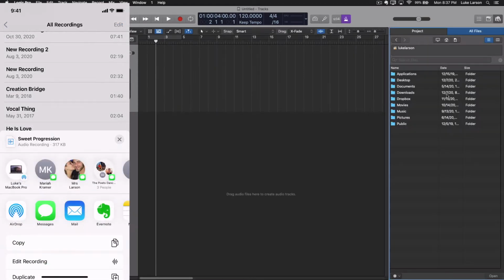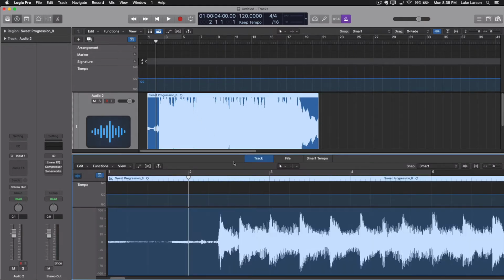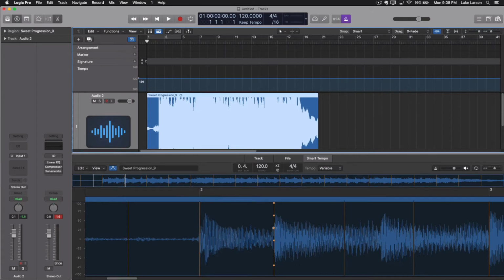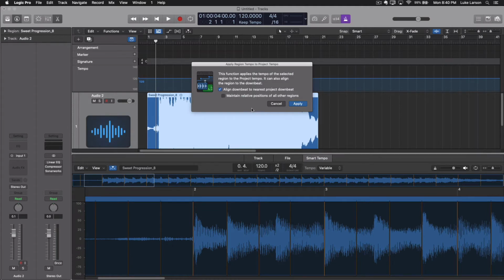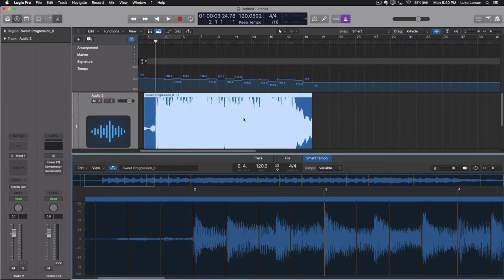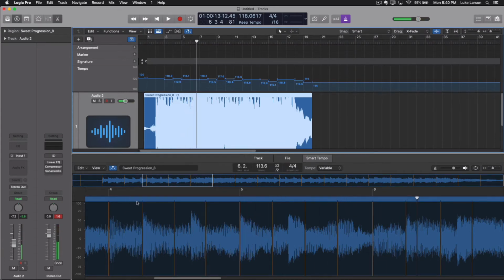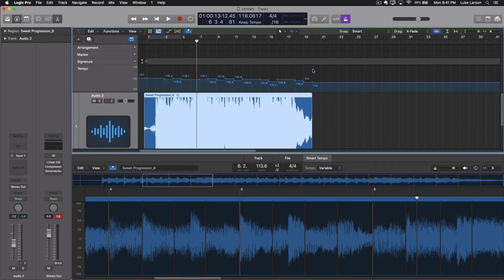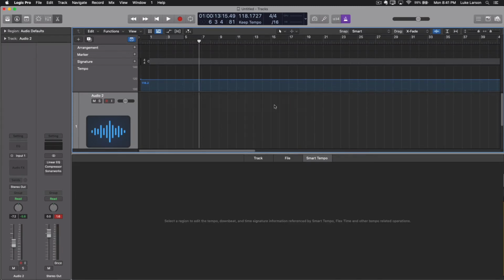How to Find the Tempo of Your Song In Logic Pro | Tempo Mapping Using Smart Tempo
Download “Stock Plugin Hacks in Logic Pro X” here: sojournertracks.com

Tempo is one of the first considerations when setting up your project. Before you start recording you need to have a good idea of where you're going. Logic's Smart Tempo can detect the tempo of an audio region such as.a scratch demo.
Also for those of us who need to work on live recordings or add instrumentation to something that was not recorded to a metronome, Smart Tempo is a life saver. By mapping out the tempo, adding stuff like software drums to a live recording is easy!